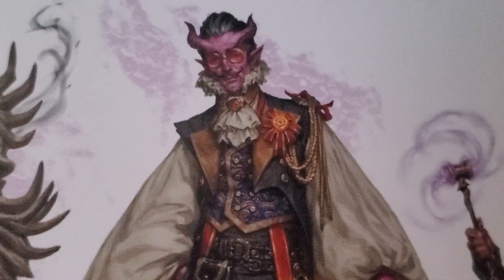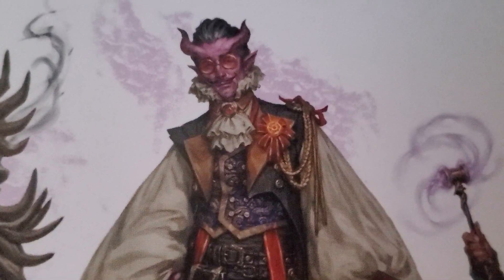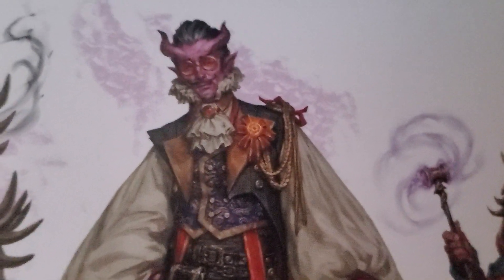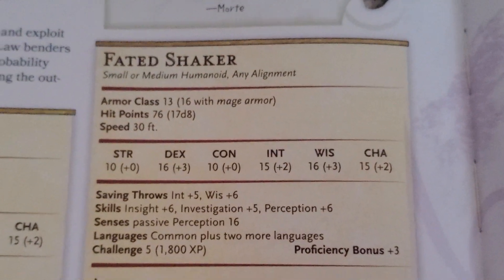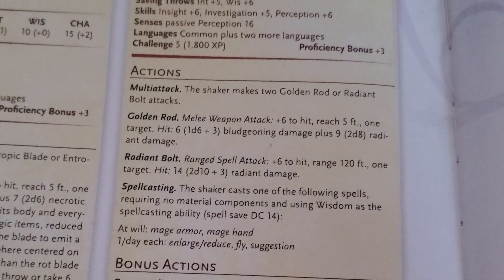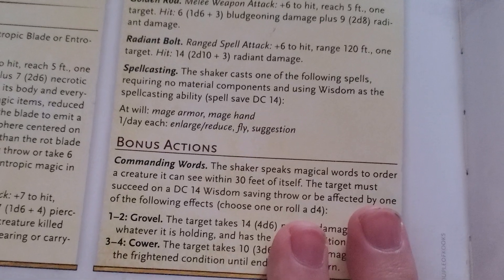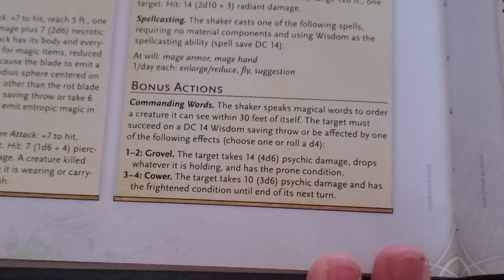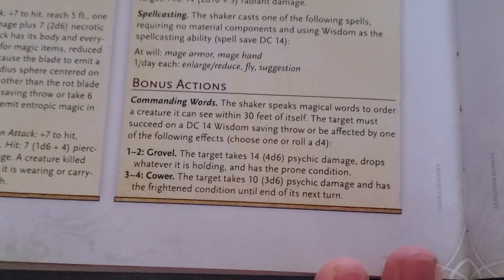Who Are The Mysterious Fated Shaker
Who Are The Mysterious Fated Shaker Morte's Planar Parade